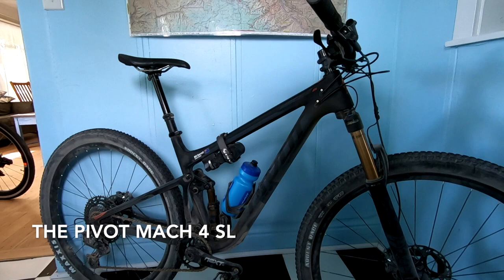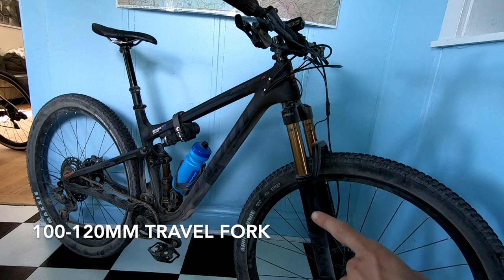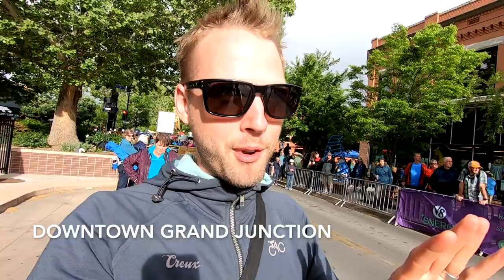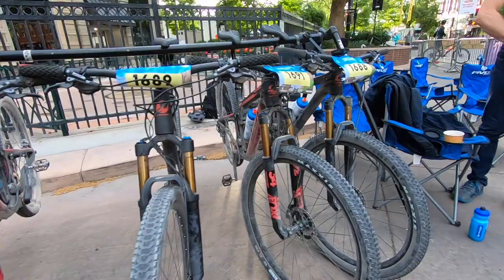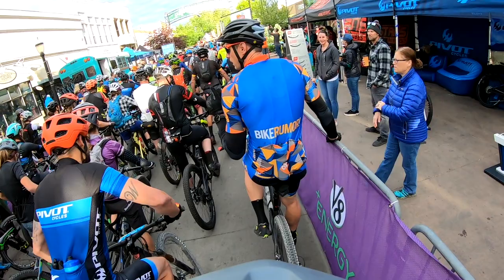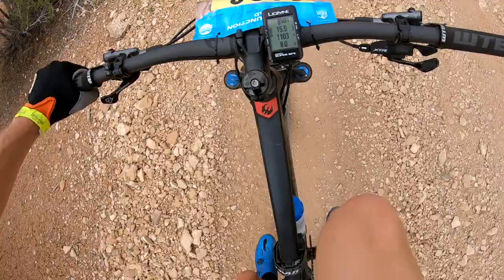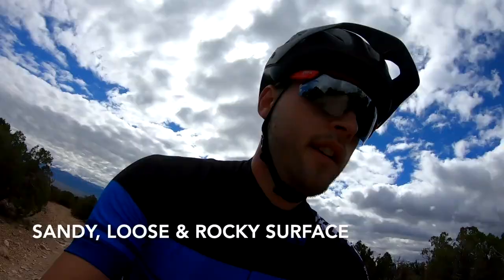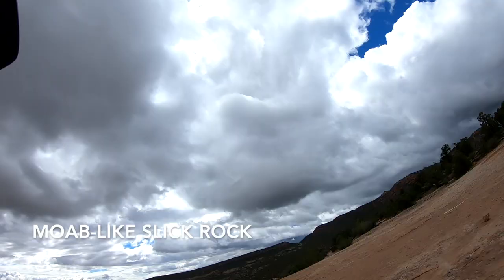Testing The Brand New Pivot Mach 4 SL Full Suspension Race Bike At The Grand Junction Off-Road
As part of the Pivot Cycles launch for the brand new Mach 4 SL, Wil and the rest of the journalists were given the option of racing a 15, 30 or 40-mile race as part of the 2019 Grand Junction Off-Road event in Colorado.

Of course Wil chose to race the 40-mile category, mostly because he'd flown halfway round the world from Australia, and he wanted to experience as much of that glorious Grand Junction singletrack as possible. Let's be honest though - it’s probably also because his imperial-to-metric conversions are a bit sketchy.

Turns out the race was a little longer than planned. Wil and his competitors clocked up 70km and over 1800m of climbing in the end, which took him over 4 hours to complete.

According to our Antipodean Tech Editor, it was simultaneously one of the toughest and the best days of riding he has ever had on a bike.

It was also a perfect torture test for the new Pivot Mach 4 SL, which he'd been riding for the two days prior to the race. If you'd like to hear more about Wil's experience with the Mach 4 SL and the Fox Live Valve suspension system, you can read the full review